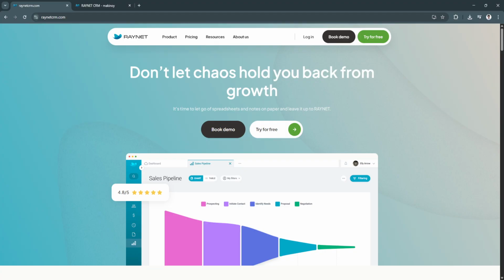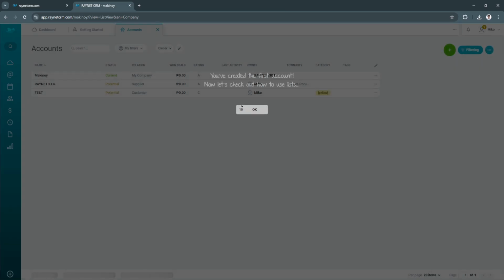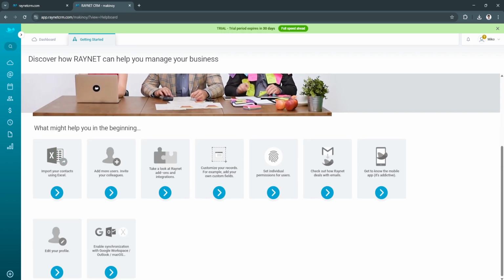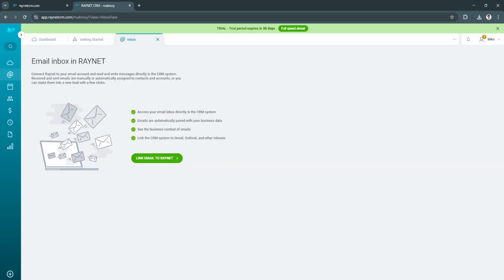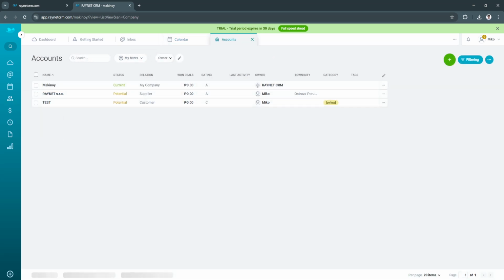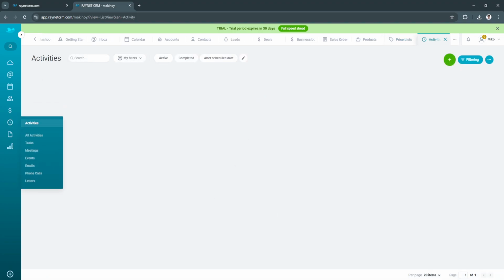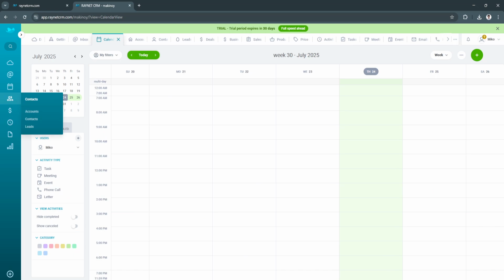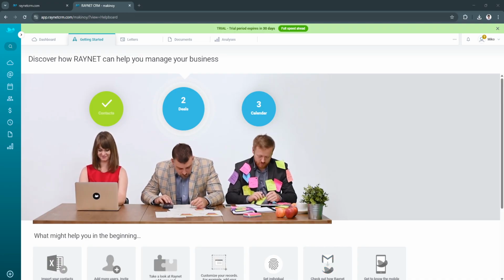Raynet CRM Tutorial for Beginners | Complete Setup & Sales Management (2025)